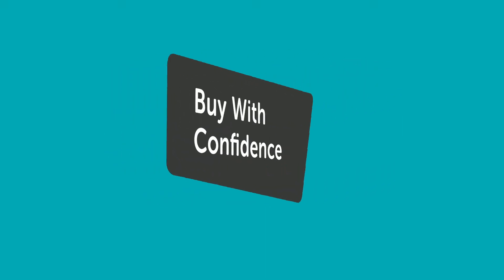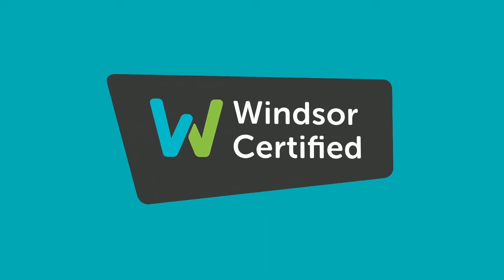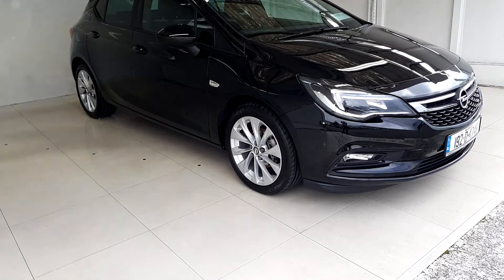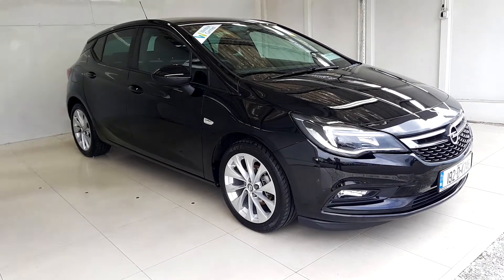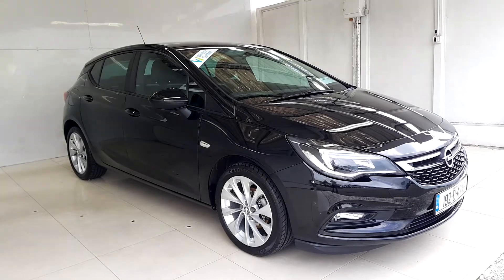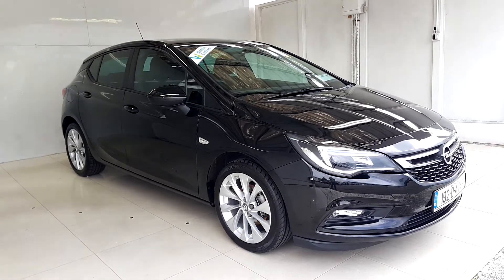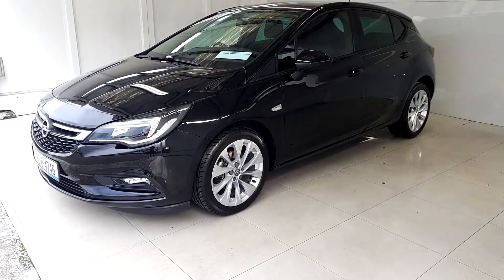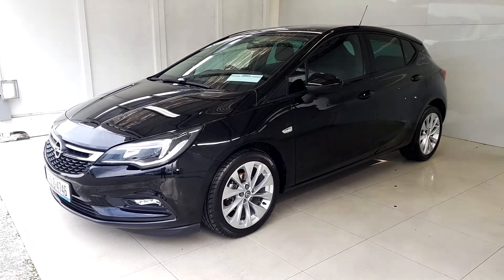192D4746 - 2019 Opel Astra SC 1.6CDTI 110PS 5DR 18,495